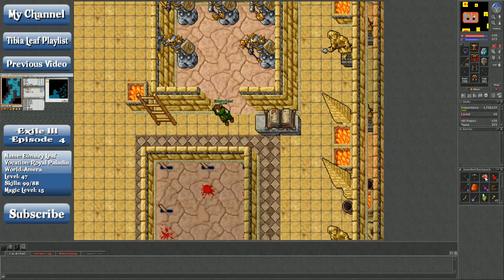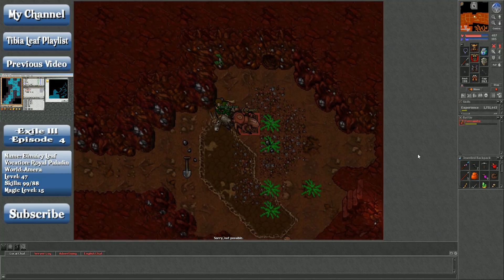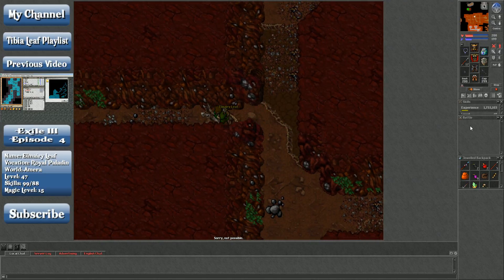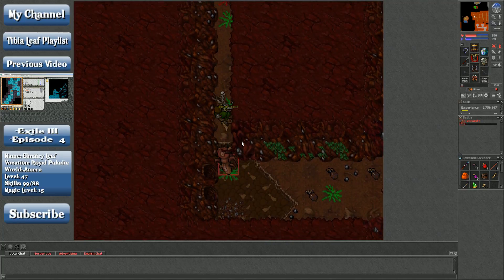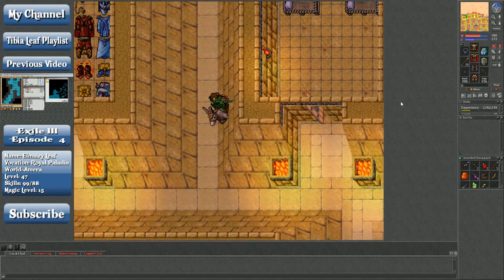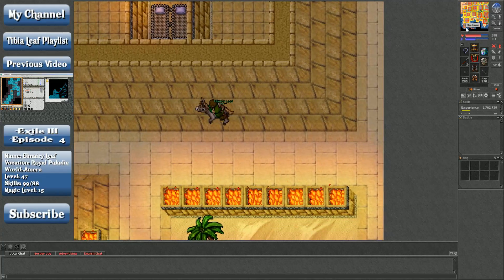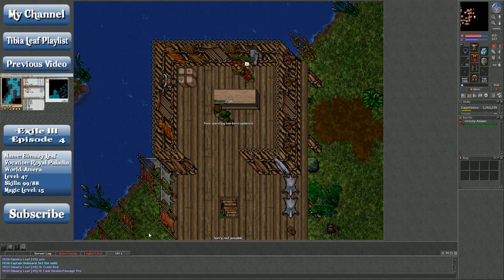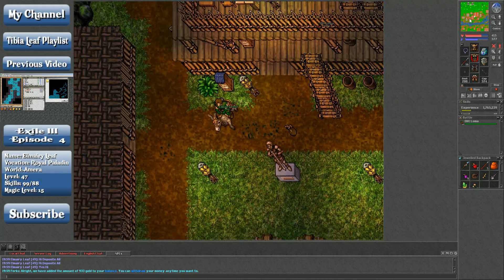Let's Play Tibia: Paladin from start to... Part 64. (ENG)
Short video today, would have been even shorter if i had noticed i had finished my terramite task right away.